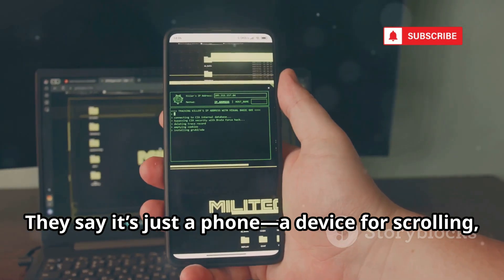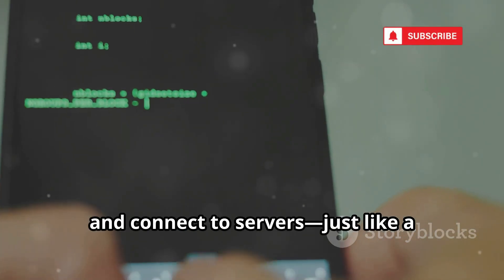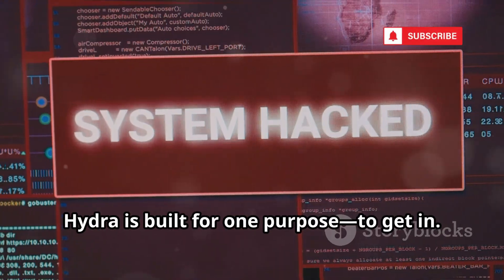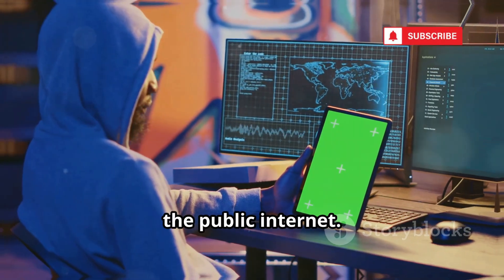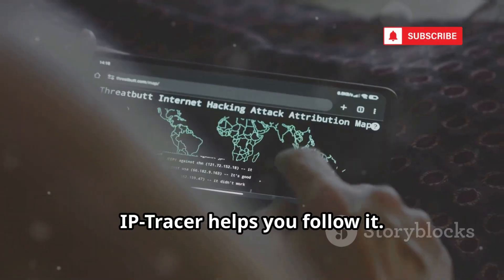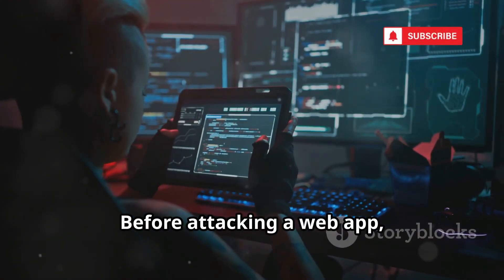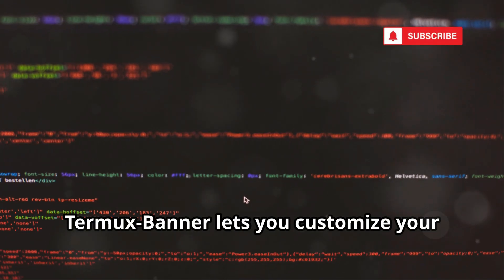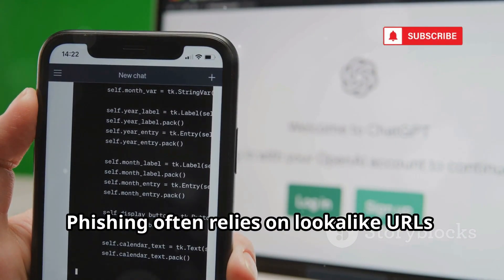20 Termux HACKING Apps That Turn Your Android Into a Cyber Lab!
20 Termux HACKING Apps That Turn Your Android Into a Cyber Lab!

Unlock the power of your Android phone with our deep dive into the world of hacking and cybersecurity using Termux! Discover how your mobile device becomes a gateway for ethical hacking, penetration testing, and system exploration in 2025. We'll cover essential tools like Nmap, Hydra, SQLMap, Metasploit, Ngrok, Tool-X, HiddenEye, IP-Tracer, ZPhisher, Infoga, Sherlock, ReconDog, Hash Buster, XSStrike, CamPhish, and EvilURL. Learn how these tools are used by security professionals for network mapping, password cracking, phishing awareness, vulnerability assessment, and more. Understand both the risks and benefits, emphasizing responsible use and cyber defense.

OUTLINE:

00:00:00 The Illusion of Control
00:00:42 What Makes Termux So Dangerous (and Useful)
00:01:23 Nmap (Network Mapper)
00:01:44 Hydra (Brute Force Testing)
00:02:07 SQLMap (Database Takeover)
00:02:31 Metasploit Framework (The All-in-One)
00:02:57 Ngrok (The Tunnel)
00:03:23 Tool-X (The Toolkit Manager)
00:03:45 HiddenEye (The Phishing Simulator)
00:04:07 IP-Tracer (The Digital Detective)
00:04:31 ZPhisher (The Phishing Automator)
00:04:51 SocialFish (The Social Engineer's Framework)
00:05:16 Infoga (The Email OSINT Tool)
00:05:41 Sherlock (The Username Hunter)
00:06:04 ReconDog (The Web Reconnaissance Tool)
00:06:26 Hash Buster (The Password Cracker)
00:06:48 Termux-Banner (The Aesthetic)
00:07:10 XSStrike (The XSS Hunter)
00:07:38 CamPhish (The Webcam Hijack Simulation)
00:07:57 EvilURL (The Lookalike Domain Generator)
00:08:25 Knowledge is Neutral